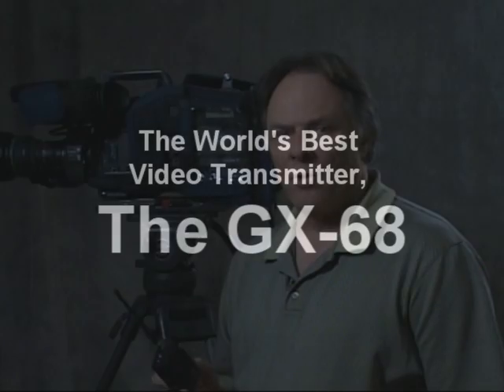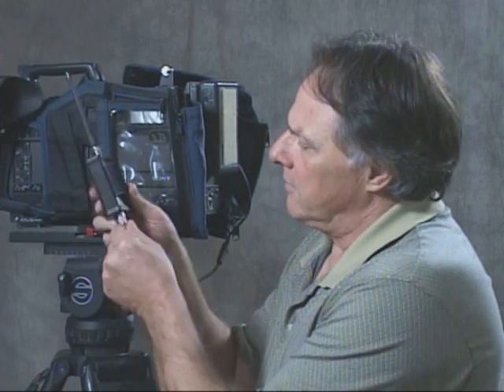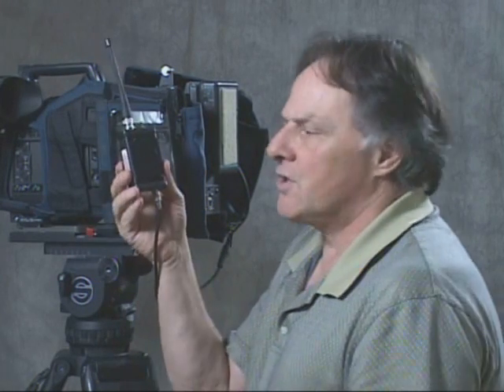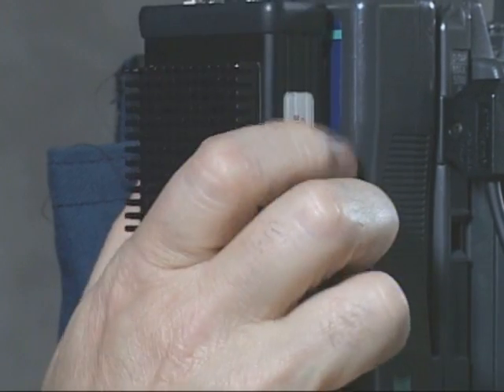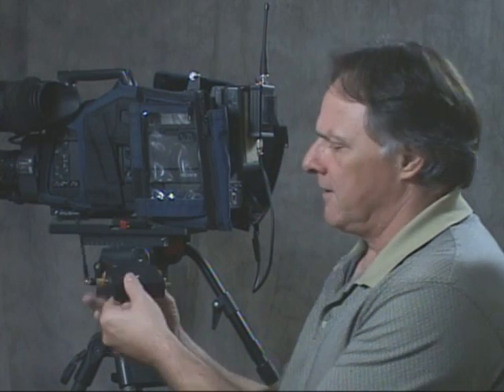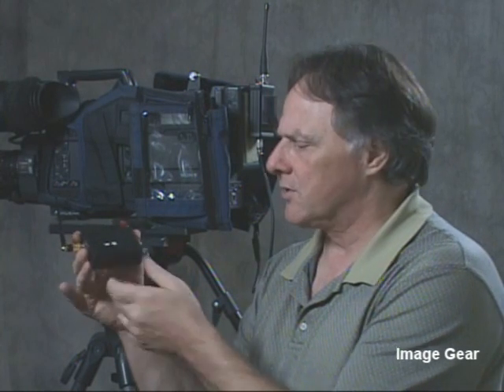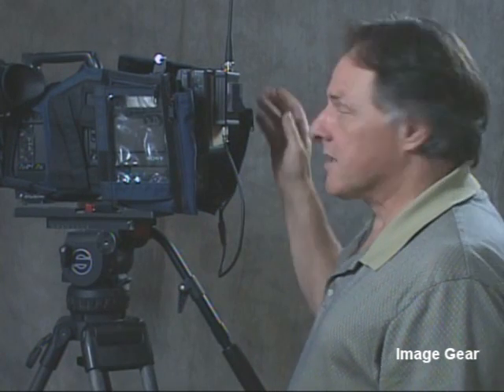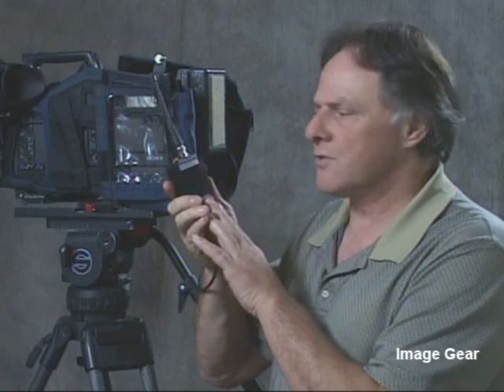GX-68 Professional Video Transmitter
The GX-68, explained, long range Real time UHF video transmitter, often used in the Film Industry, Paramount studios, CNN, NBC, ABC...